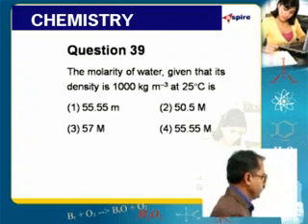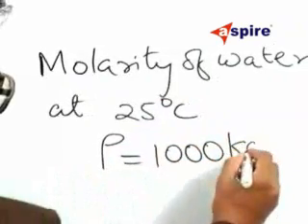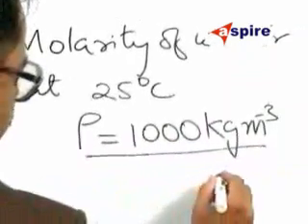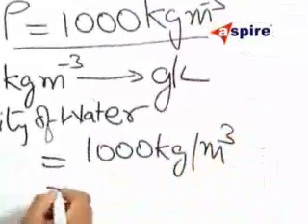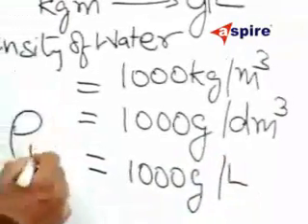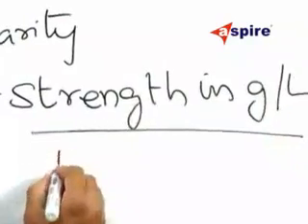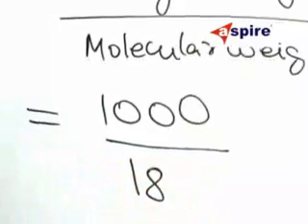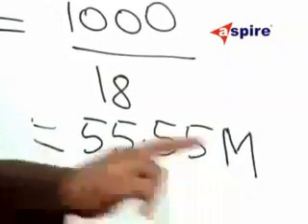FLT2 CHE -39